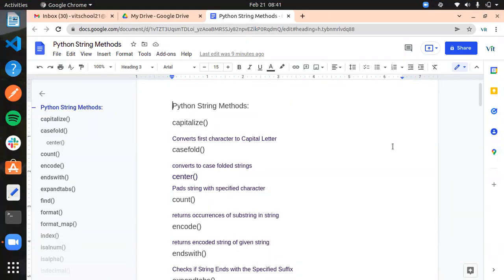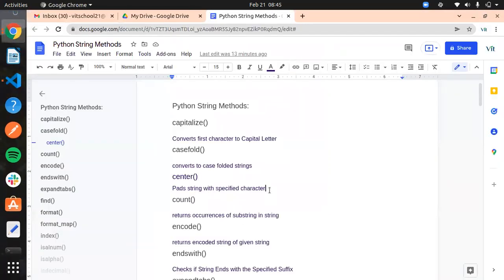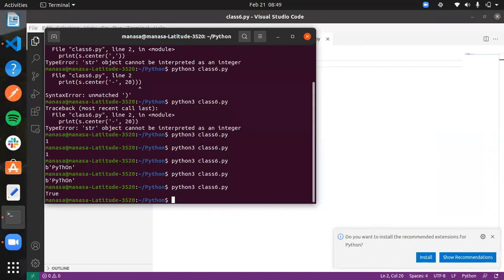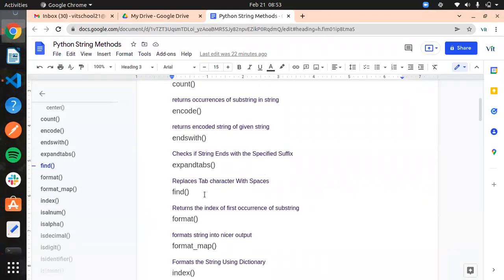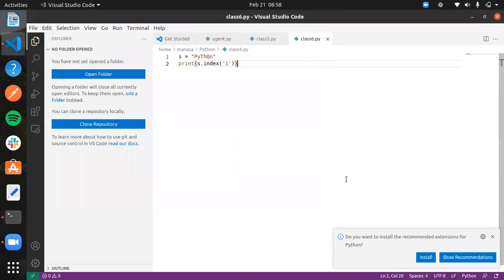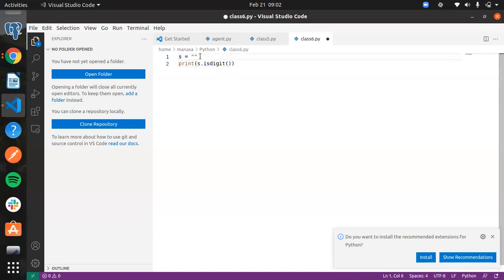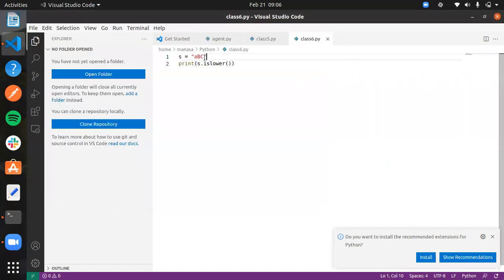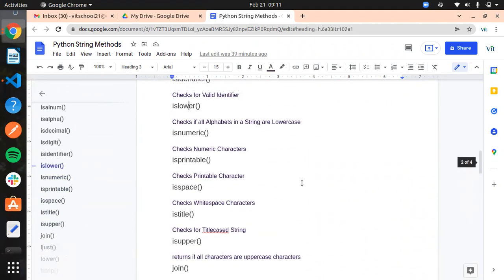VITechTalks || Python-Batch-2 || String methods class 1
VITechTalks || Python-Batch-2|| String Methods

VITechTalk - String methods

String methods